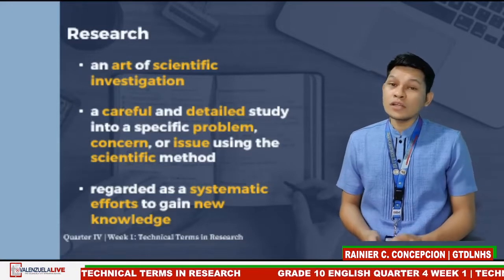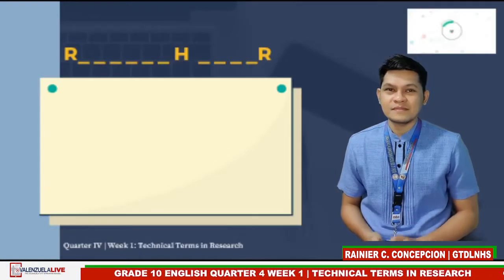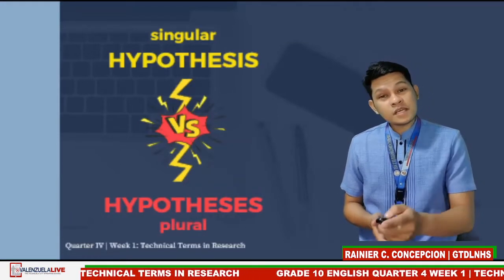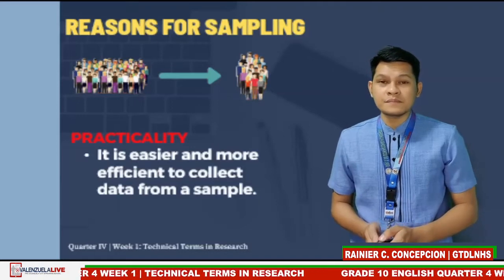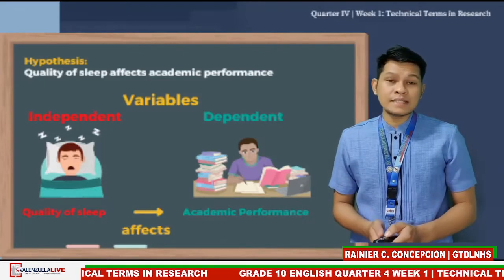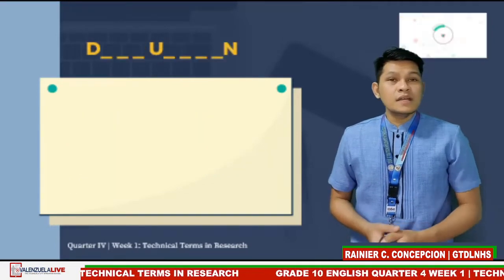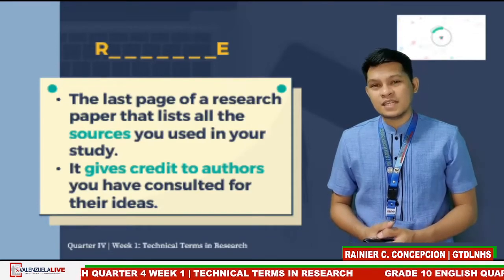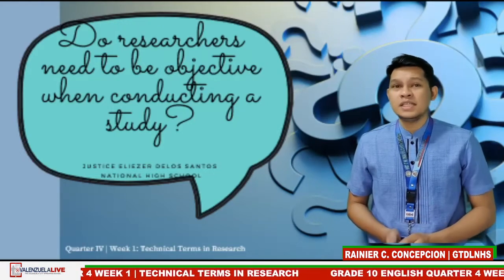GRADE 10 ENGLISH QUARTER 4 WEEK 1 - TECHNICAL TERMS IN RESEARCH